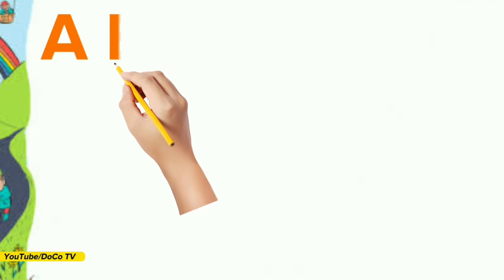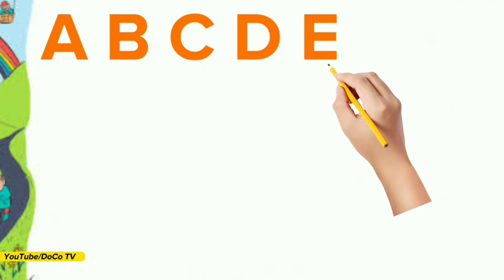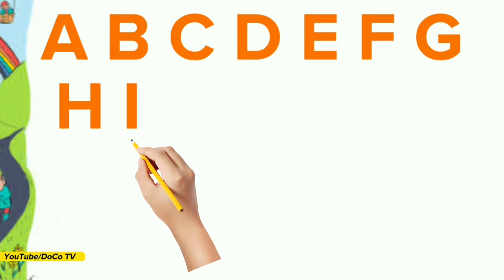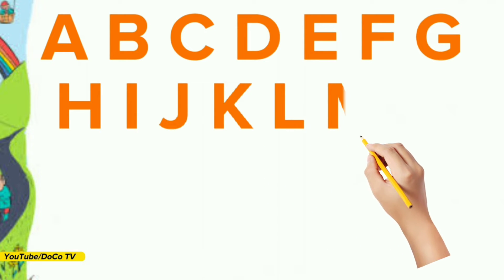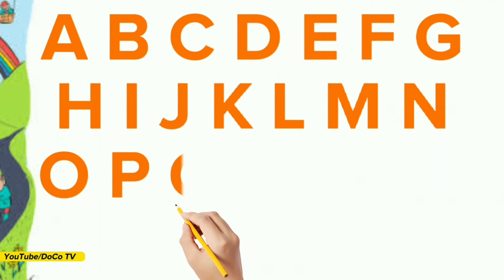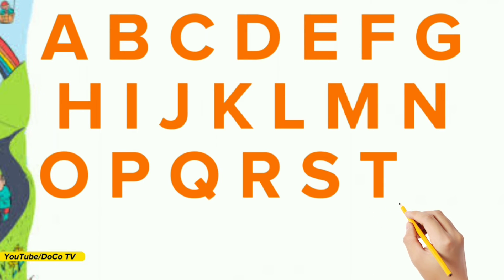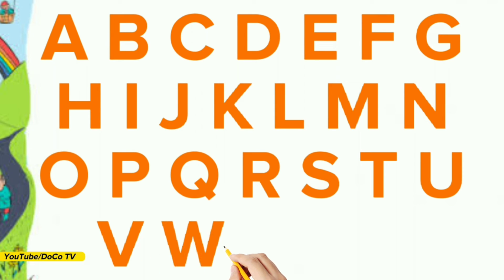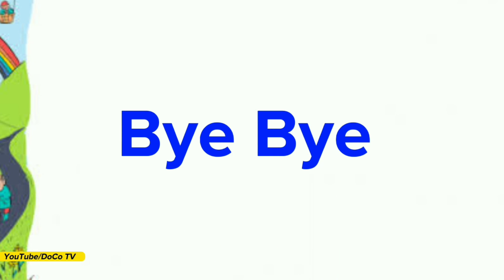ABCDEFG writing, A to Z alphabet | ABCD for kids learning song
Learn alphabets with fun a for apple b for ball c for cat learn all alphabets from ABCD with pictures.
this video is for kids and toddlers for learning alphabets of ABCD and a for apple b for ball c for cat d for dog. learn alphabet from A to Z with pictures for little kids and toddlers. a to z alphabet with pictures for learning and education.